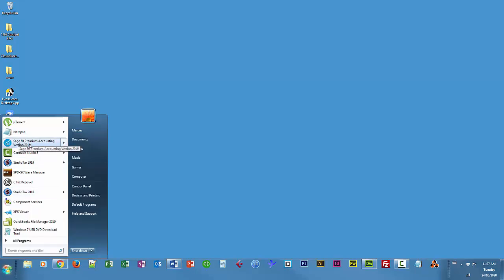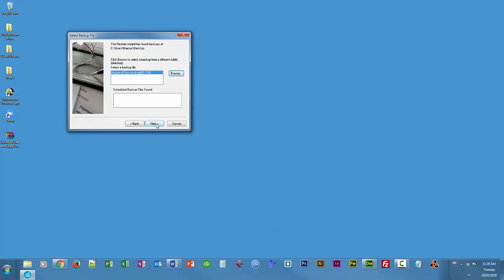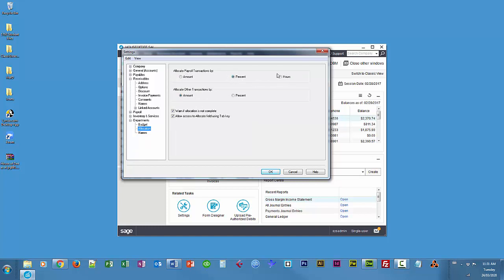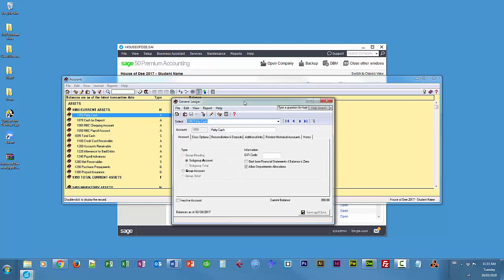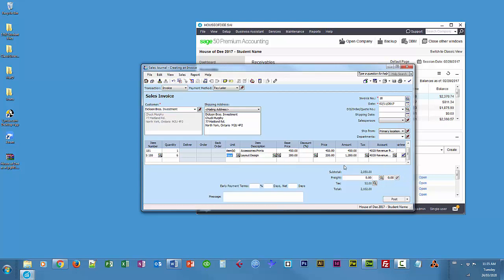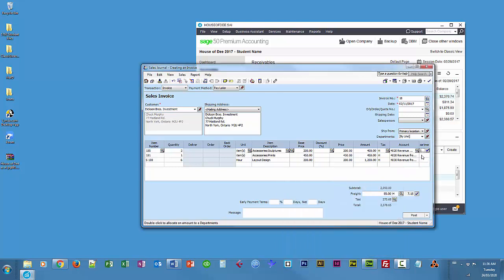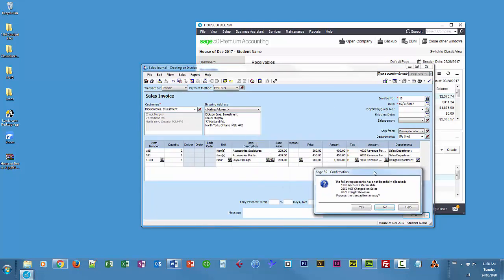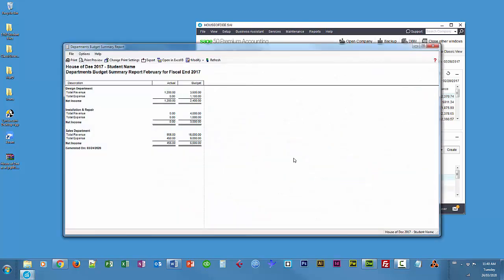Using Departments/Divisions/Projects in Sage50